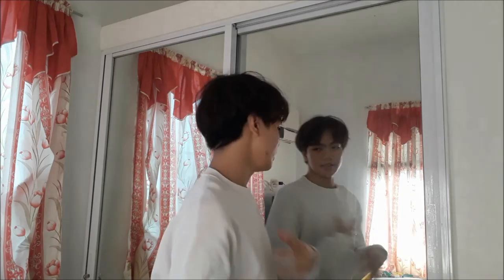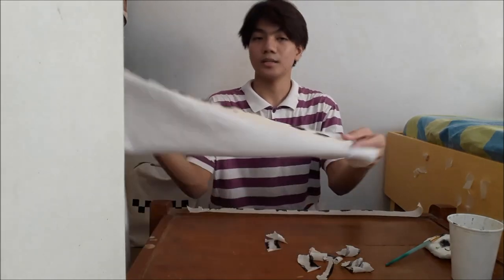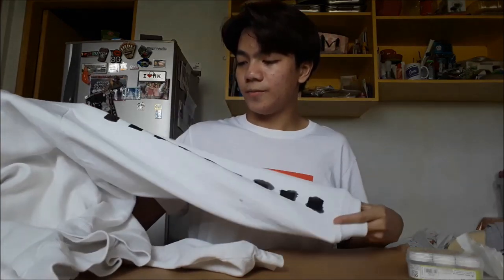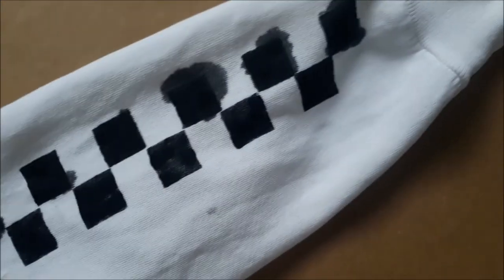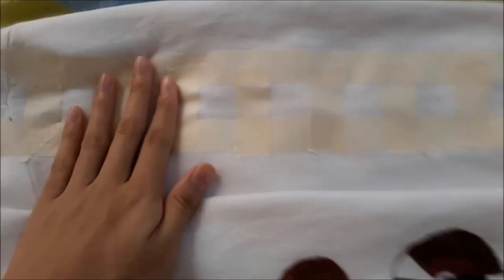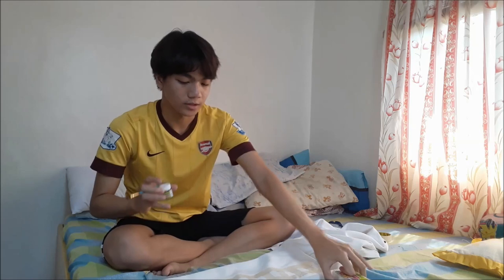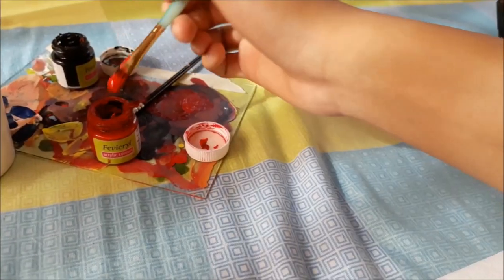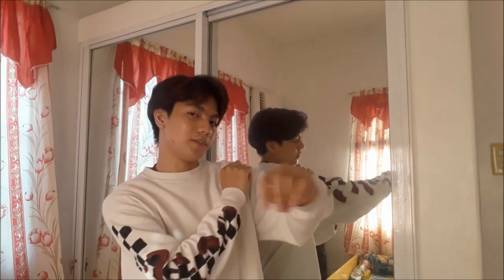thrift flip: i painted on my sweatshirt...*coming for gucci*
hi! how is everyone doing in quarantine? hdsfdsfg this is a pretty long video but i hope u enjoyed watching me mess up and cope up in doing this little project hsdfdggfd. i will try to upload as much as i can this year??? idk really but i'll do my best lmao hhshdhhs.

keep safe and always wash your hands---